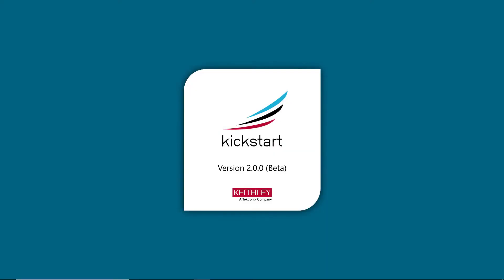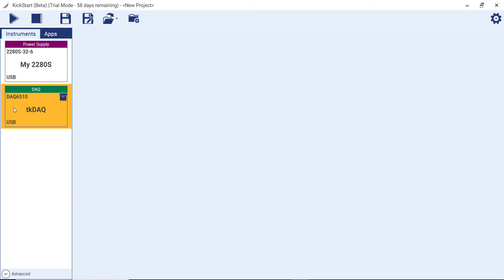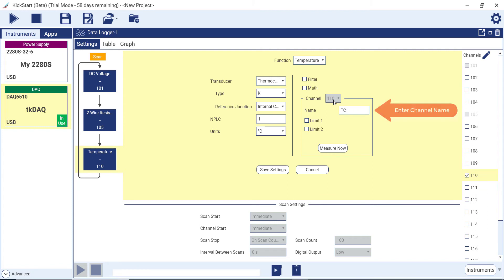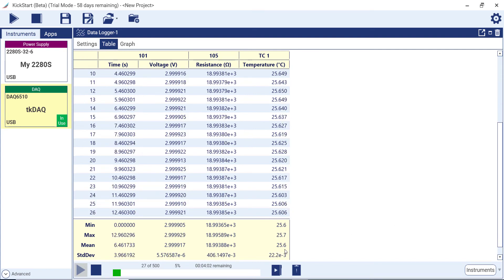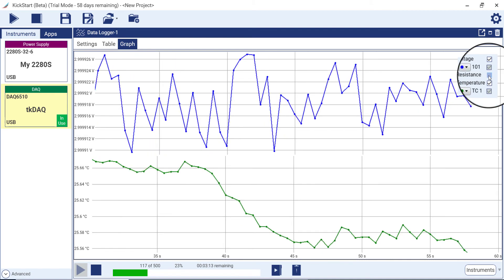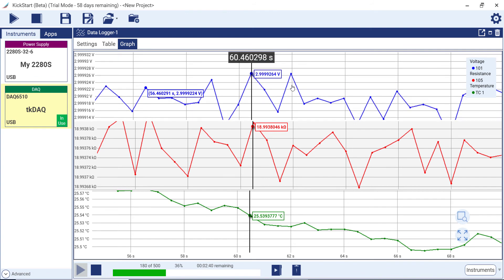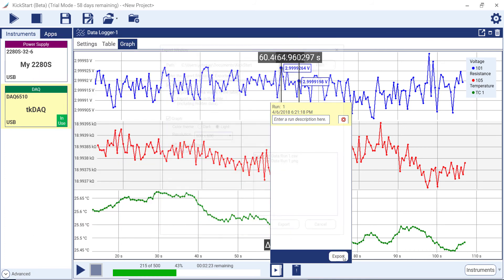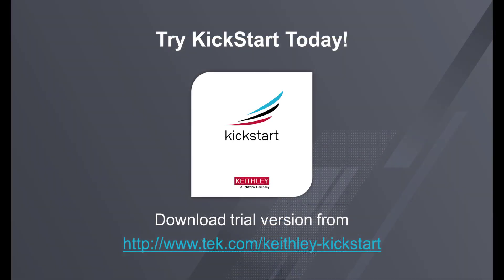KickStart 2 Overview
Keithley’s easy to use, instrument control software get's you measuring in minutes without complex programming.  See how it's done!